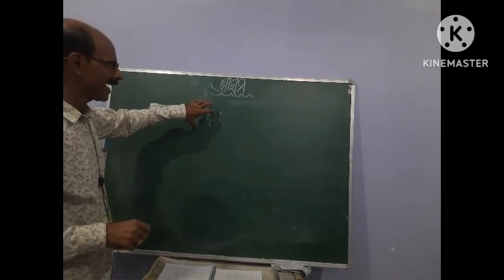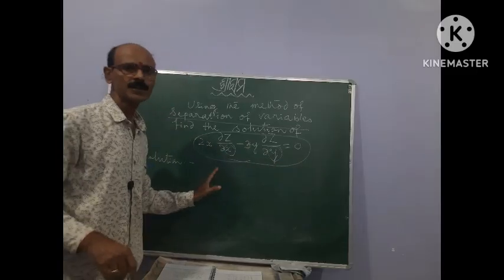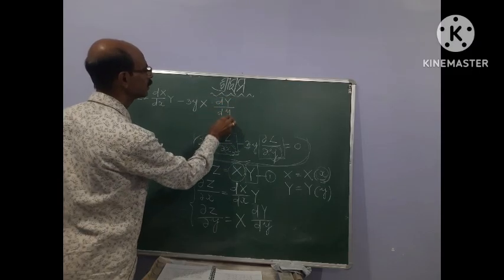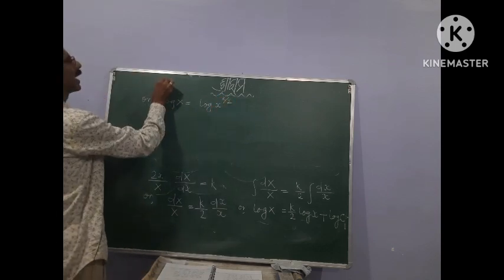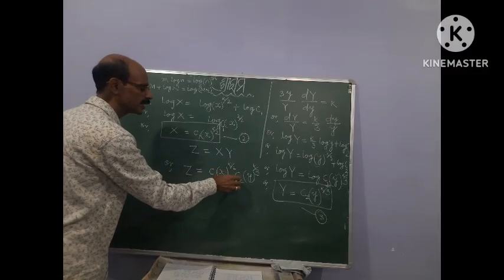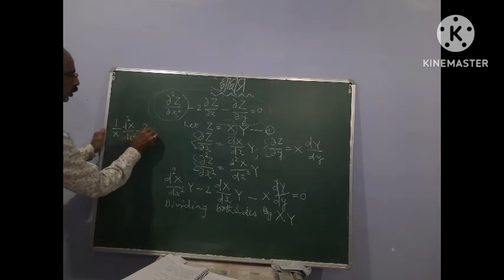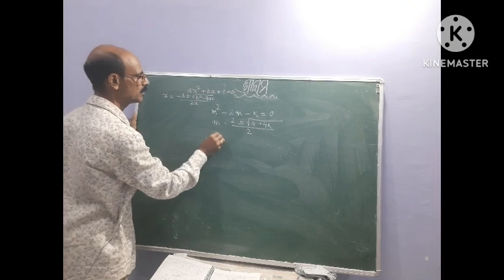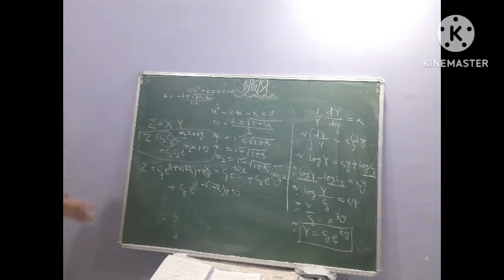PARTIAL DIFFERENTIAL EQUATION (Solution by variable separable method) For UG SEM II,B.TECH STUDENTS